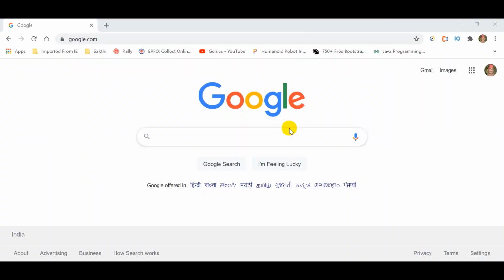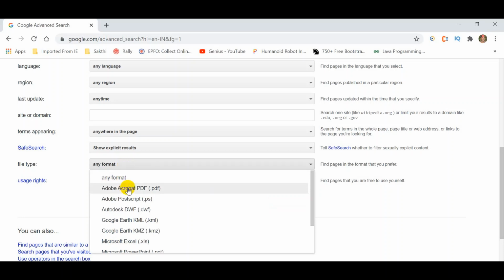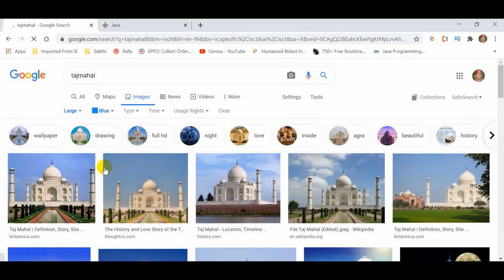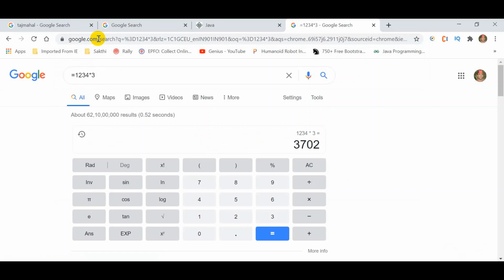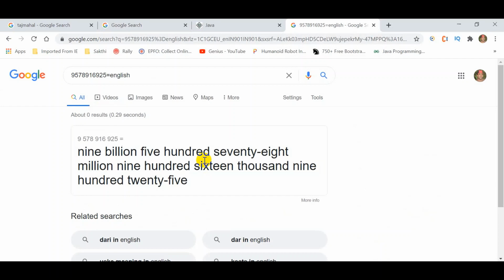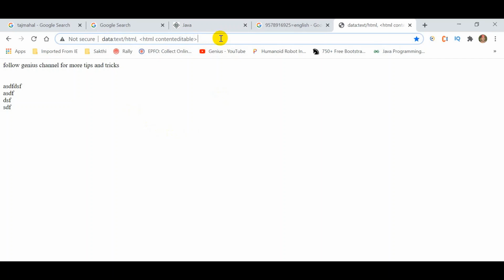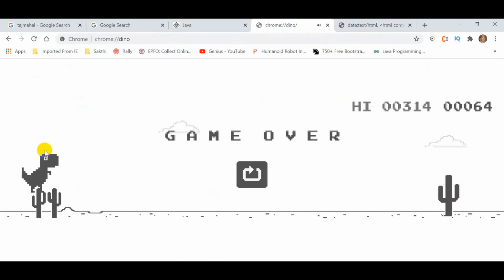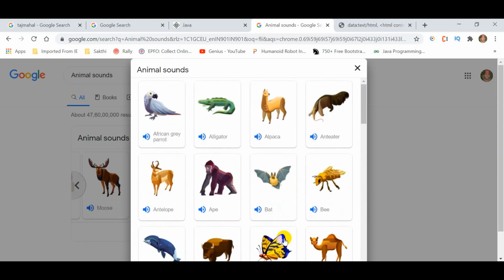Google Tips & Tricks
In this video, we will see about various google tips and tricks. In Everyday life google search is inevitbale one to have efficent search we need more hacker tips. This video help you to give more tips and tricks.

Effective search of file type alone
Advanced search in google
Region wise google search
Language wise google search
Effective image search in google
Use Google as calculator
Use google as any measurement
how to convert number in english
Number to english format in a easy way
Use Chrome tab as Notepad
Use Chrome tab as scratch pad
Diffrent google games
Flip a coin
Tic Tac Toe game online